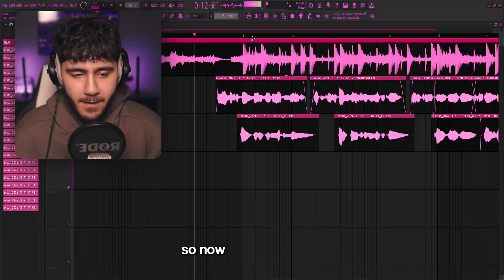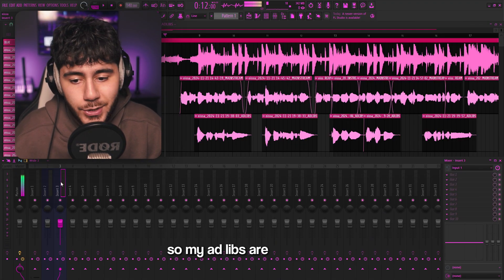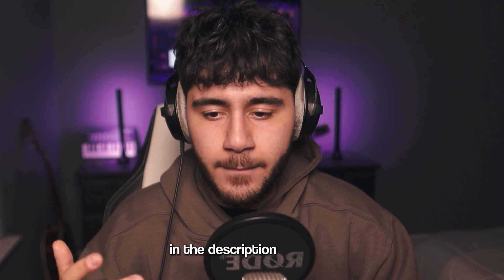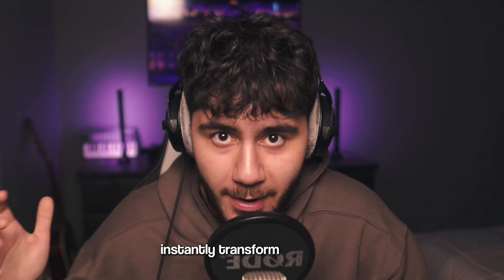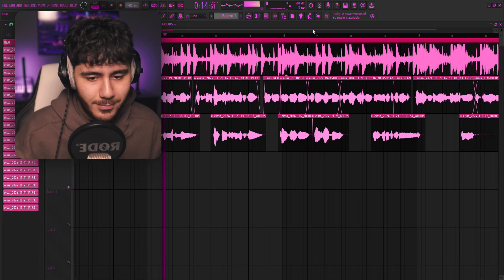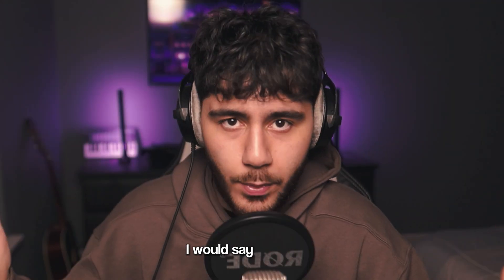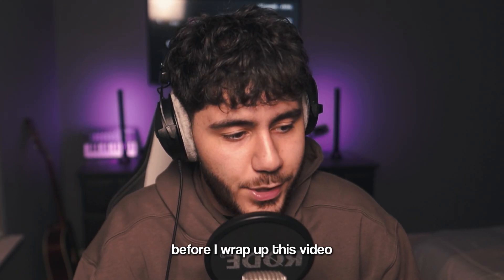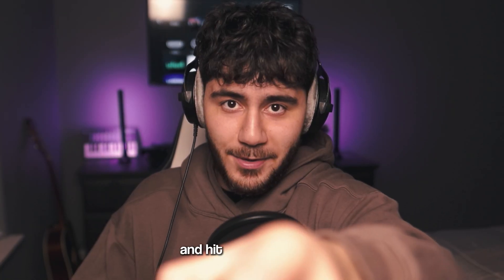how to mix your vocals that suck in FL Studio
Looking to take your vocal mixing to the next level in FL Studio? In this video, I reveal essential vocal chain techniques that will elevate your music production game. From perfecting your vocal eq to mastering vocal compression secrets, I'm breaking down the audio engineering fundamentals that were kept from you until now. Watch till the end to discover how to achieve that professional sound you've been searching for! 🎵🎧